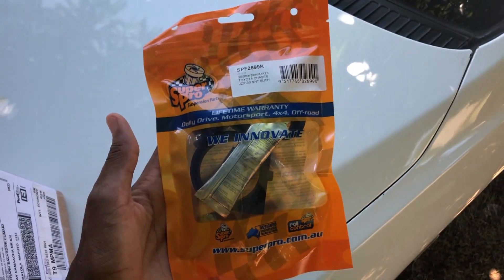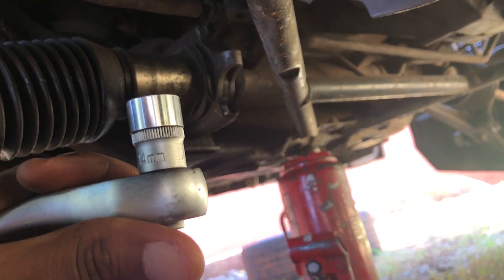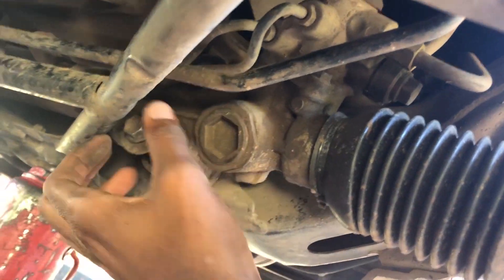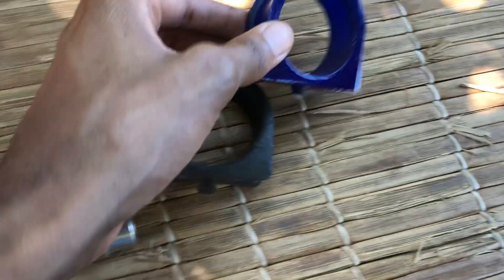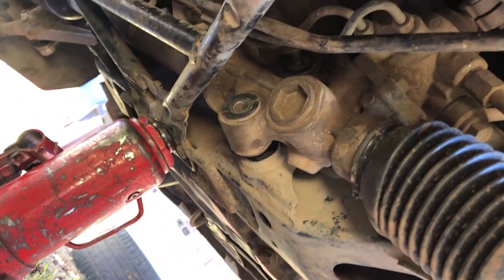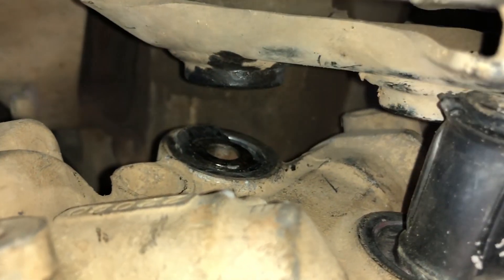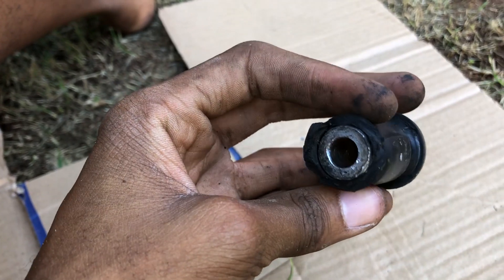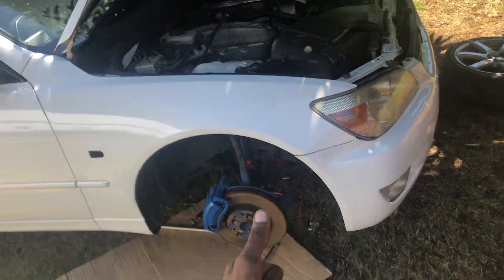Altezza is300 power steering rack bushings replacament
Hello guys,

In this episode im going to show how you can change your steering rack bushings. The process is exactly the same for toyota Altezza, Toyota chaser, Mark II, Lexus is300/ 200, but it can be used as reference for other cars, the process is similar.

Cheers